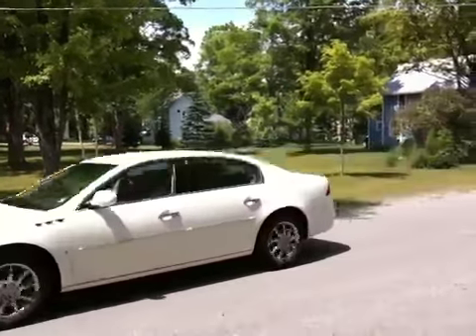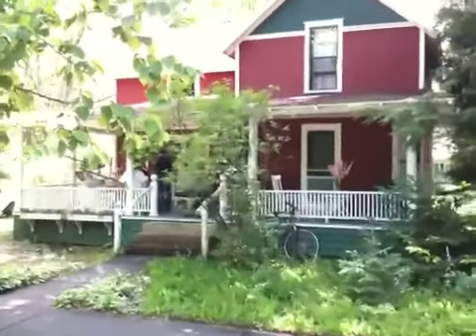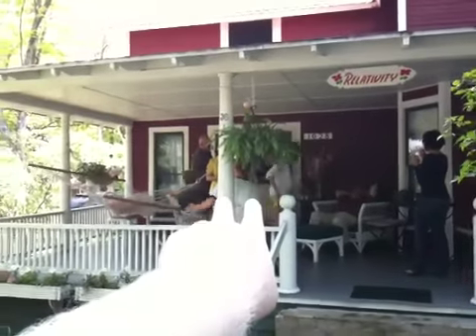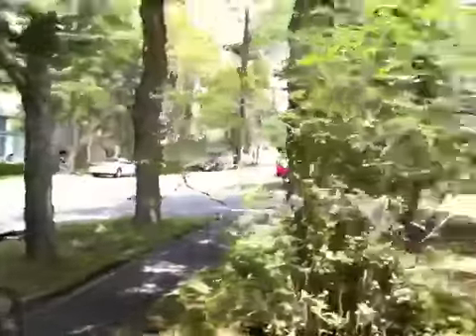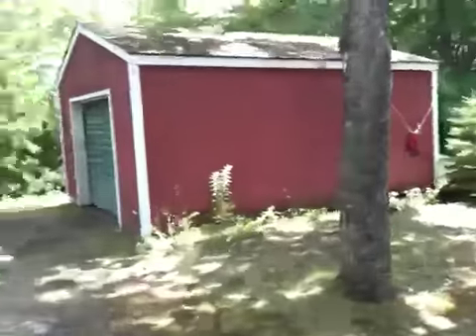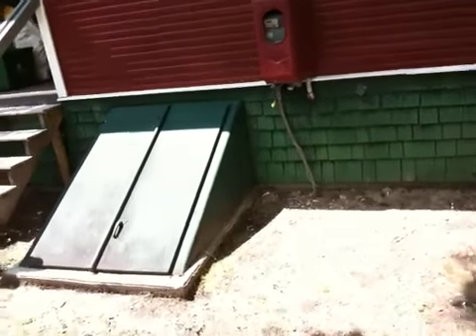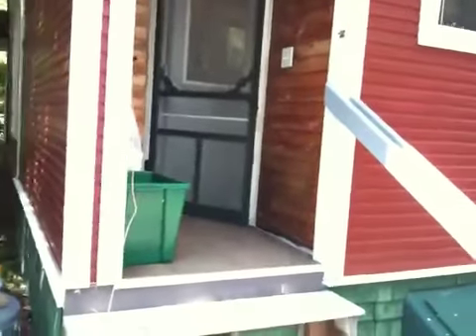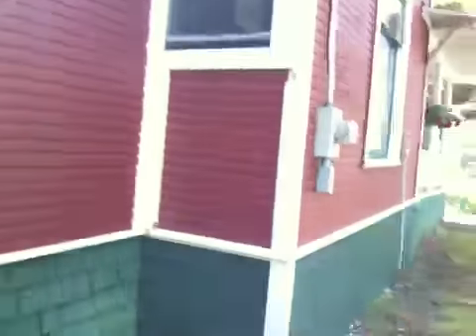Red Cottage Outside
Outside tour of the red cottage.